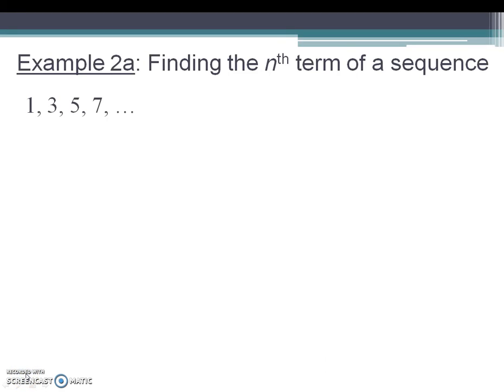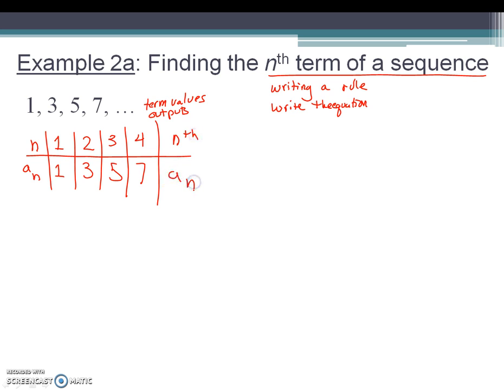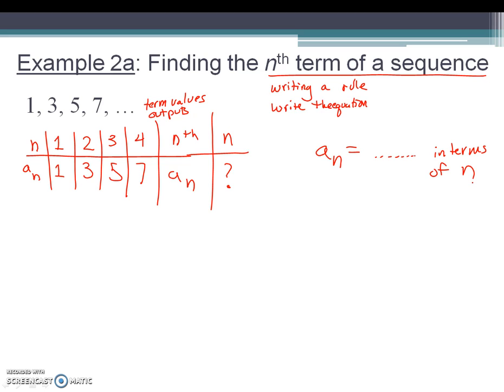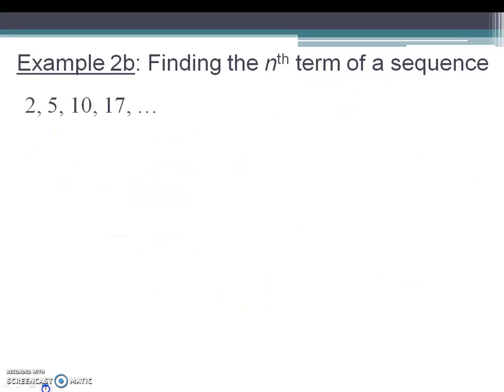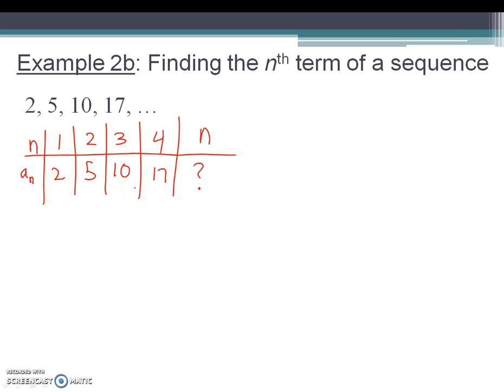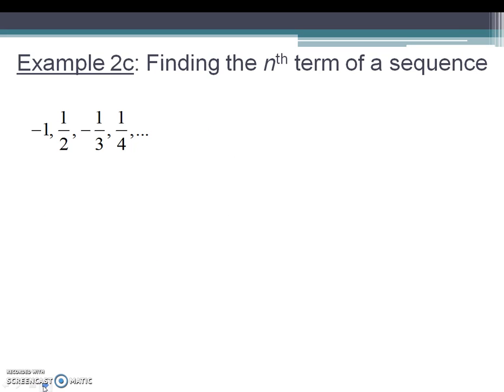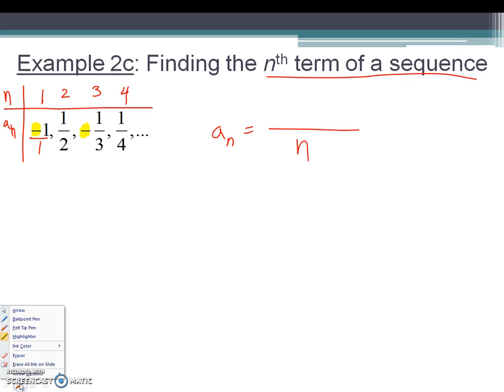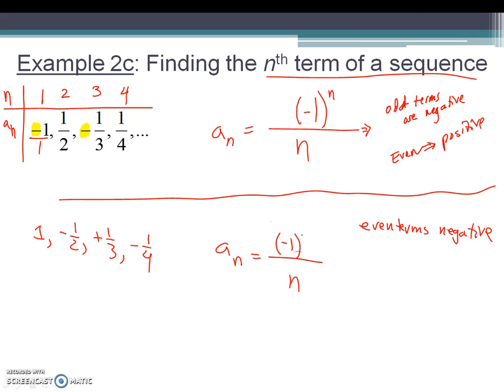HPC 9.1 Part 2: Finding the nth term of a Sequence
I can write the rule of a sequence by analyzing the input and output values.

0:00 - example 2a
2:52 - example 2b
4:24 - example 2c